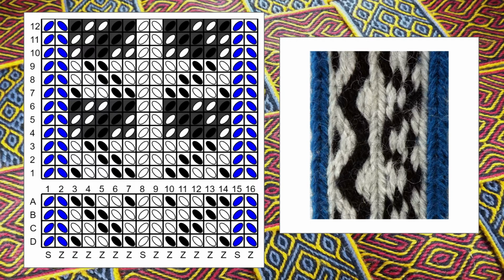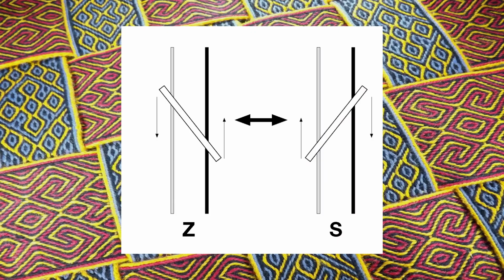Threading Errors in Tablet Weaving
There are common issues that crop up in tablet weaving caused by threading errors. In this video, I talk about how to diagnose them and how to fix them in your weaving.

I use bands I designed called "Noughts and Crosses" and "Tic Tac Toe" in the backgrounds of many of my slides.
You can find the free draft for the Noughts and Crosses band
You can find the free draft for the Tic Tac Toe band

I have written a number of books that use tablet weaving drafts made using Tablet Weaving Draft Designer. You can find details of each of them